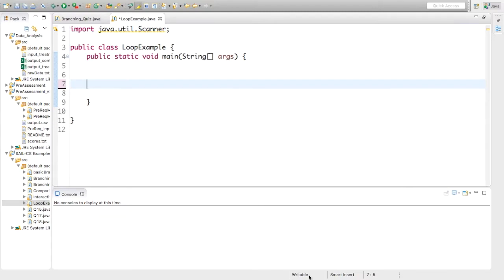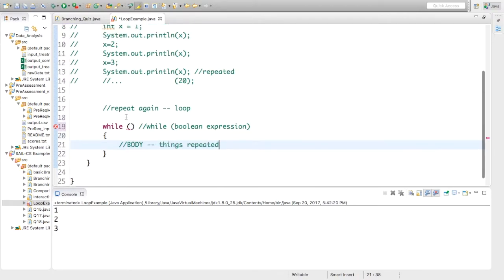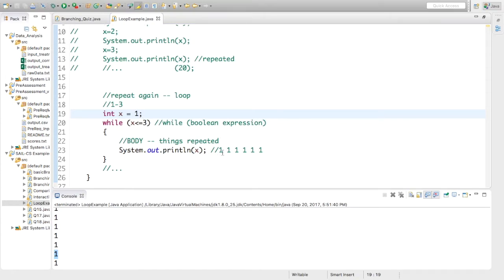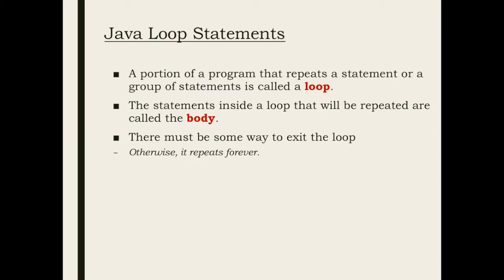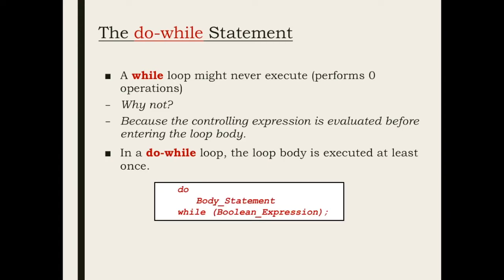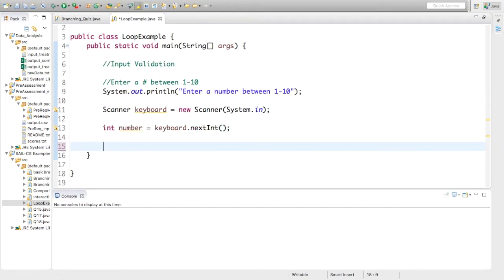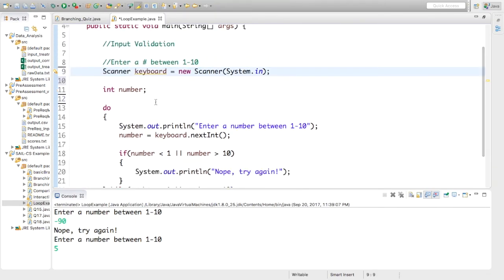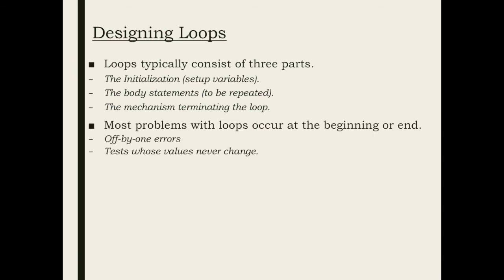Looping - Part 1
The first video to learn about looping. Topics include:
-While loops
-Do-while loops
-Infinite loops
-Input Validation